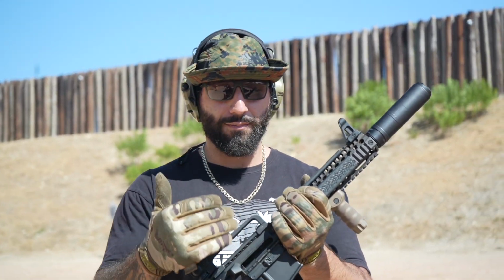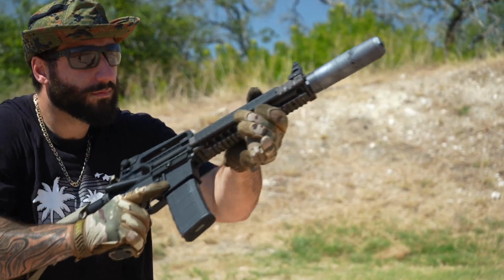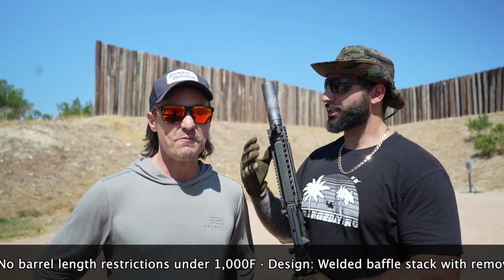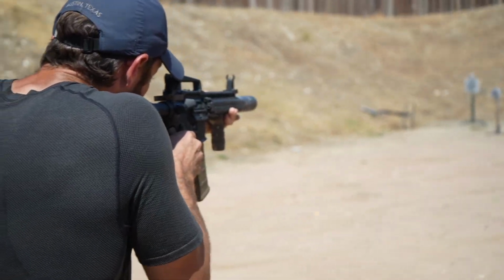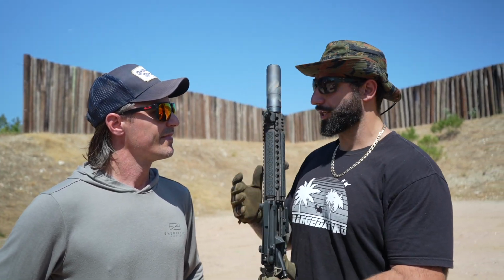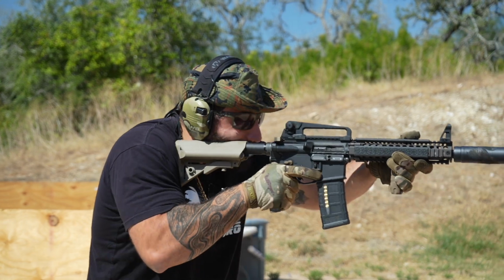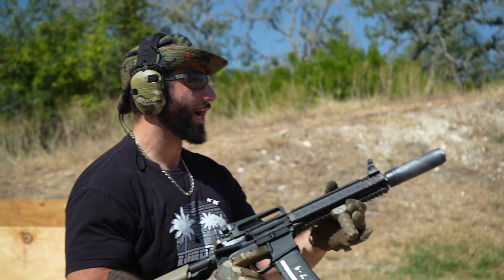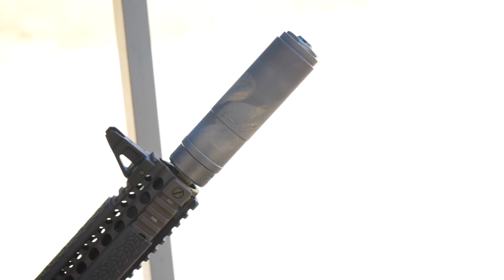Energetic Armament Ferox Review